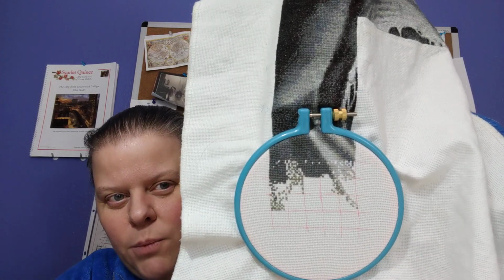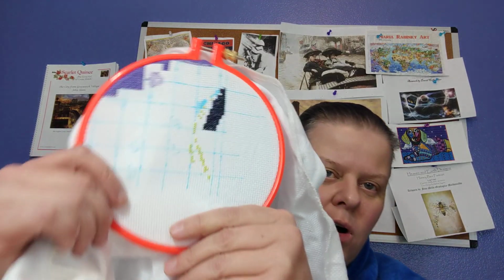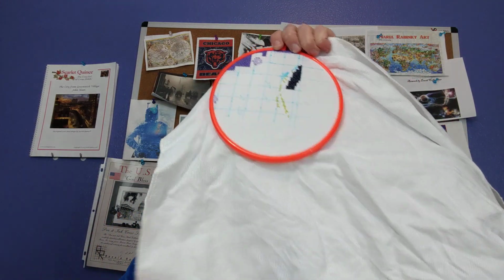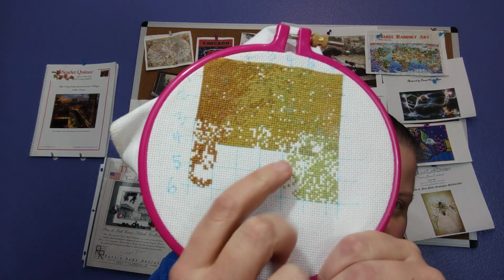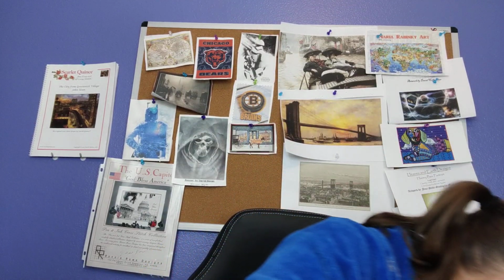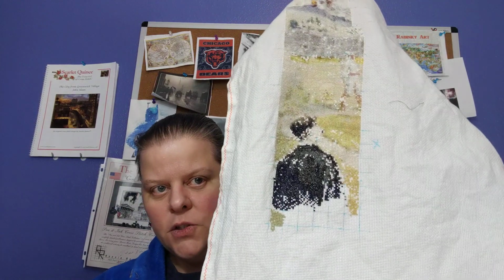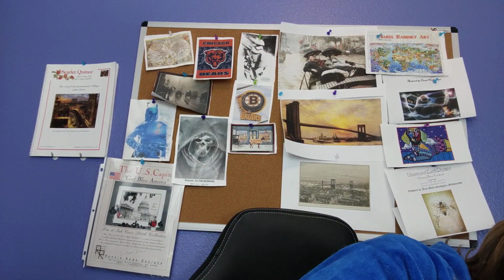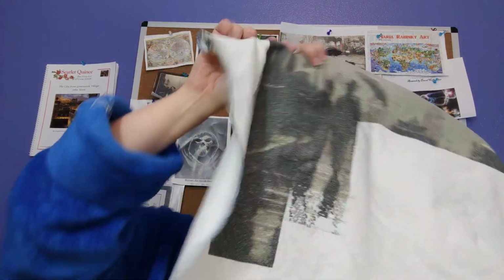FlossTube #148: Adding Knitting To The Blog?| Cross Stitch Progress!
See Your Stuff Project Bags

Floor Light

Gridding Pen